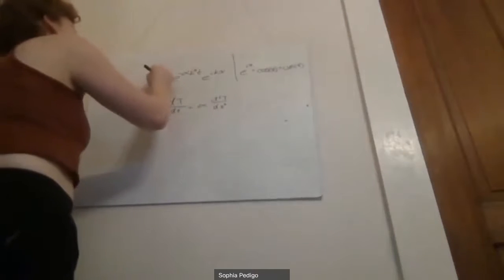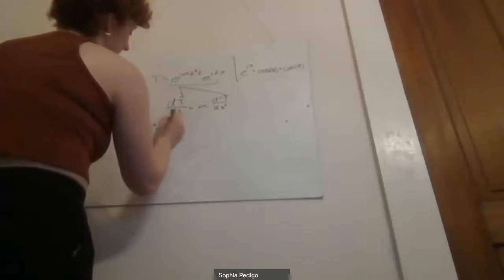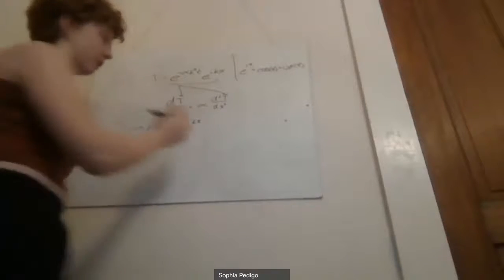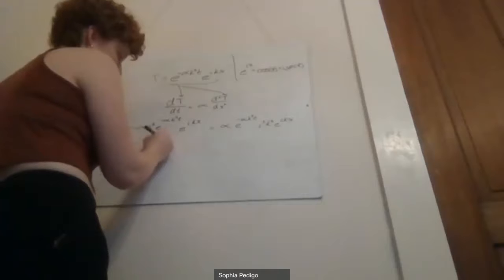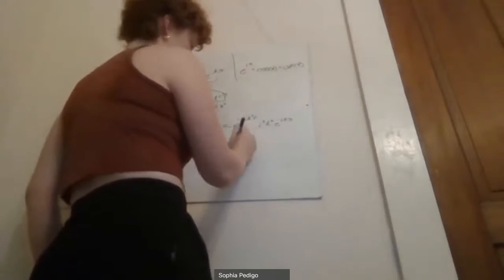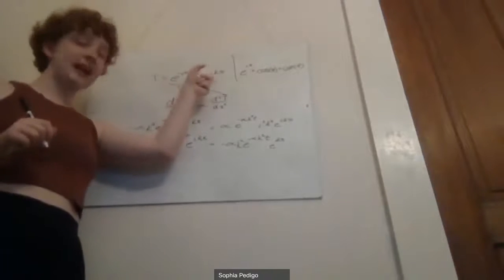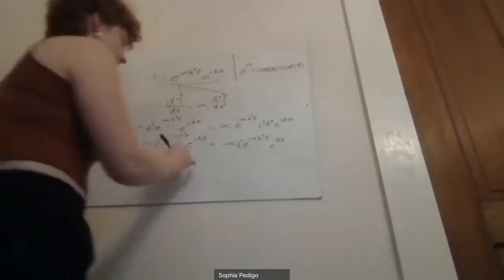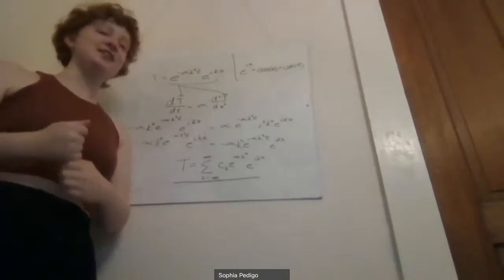Proving Equations are Solutions to Uniaxial Time Dependent Heat Diffusion equation